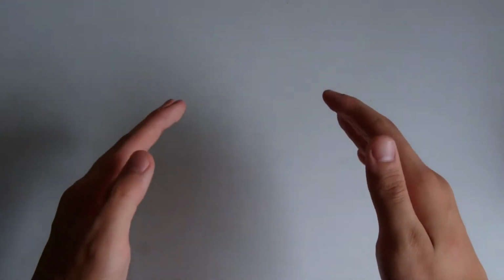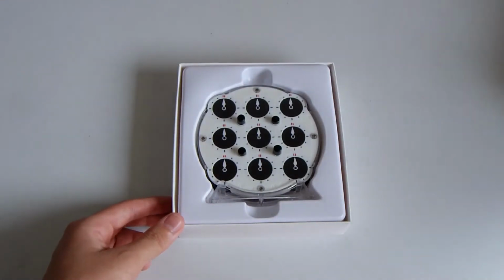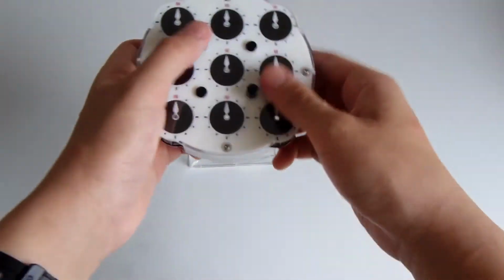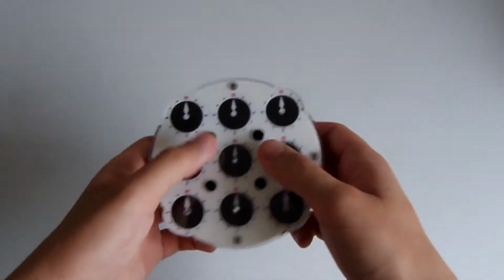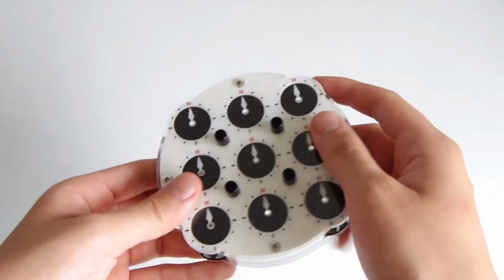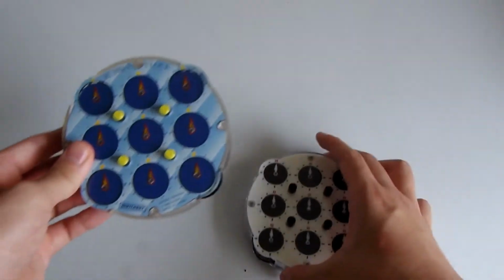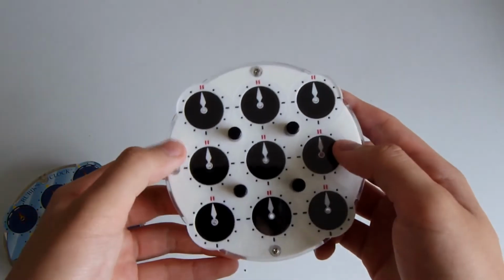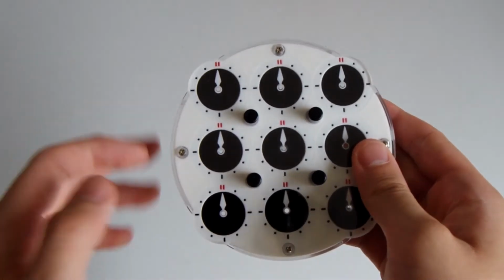QiYi Magnetic Clock: Unboxing + First Impressions!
Hey guys, today I have a special unboxing of the (not so) new QiYi Magnetic Clock! It had been out for ages and I wanted to buy it to try it out and use in competition. This is undoubtedly the best clock in the market right now. I didn't know the exact price when I was filming, but turns out it's 32 US Dollar / 41.5 Aussie Dollar.